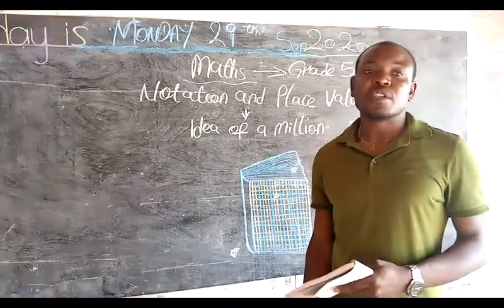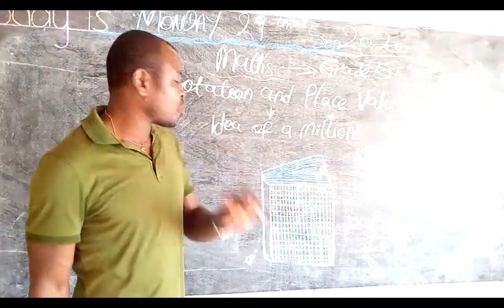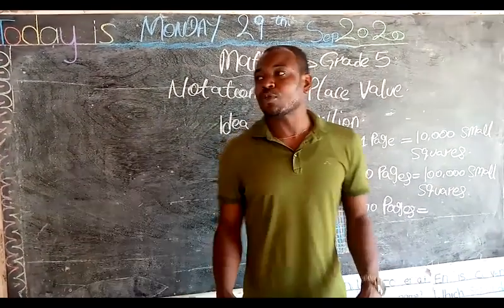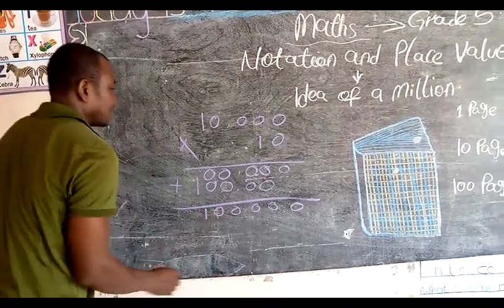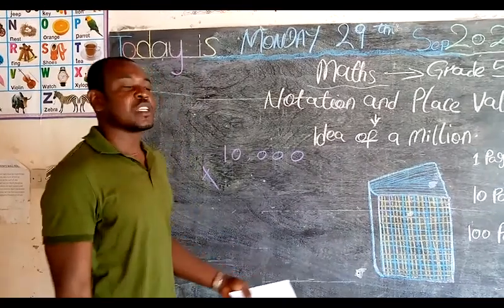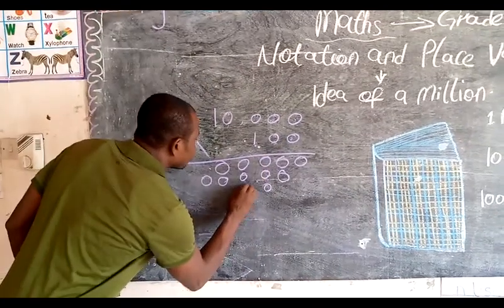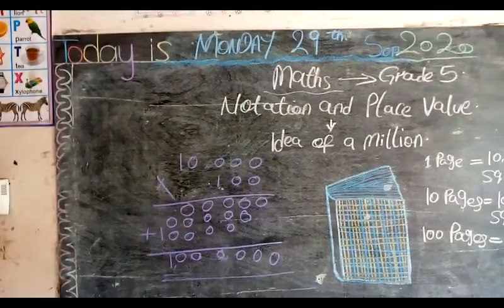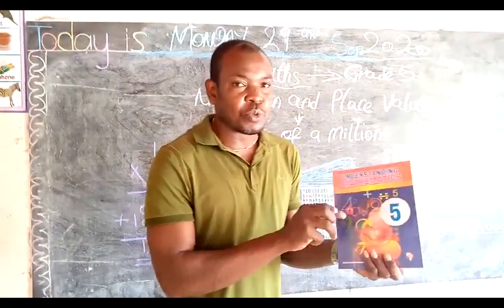MATHS grade 5